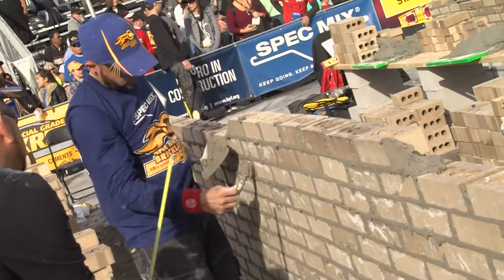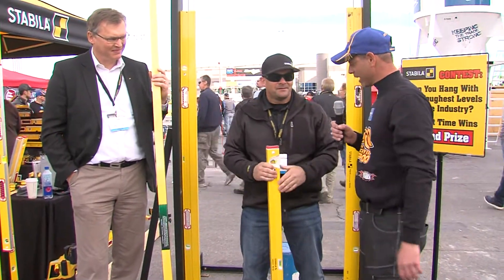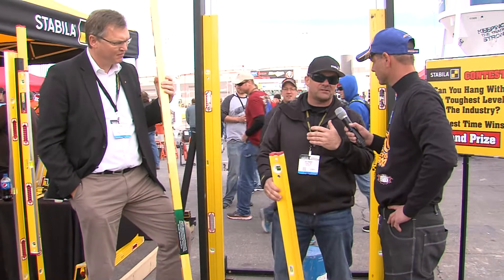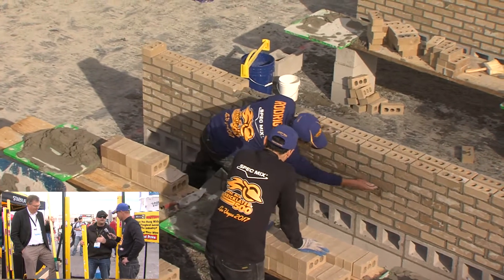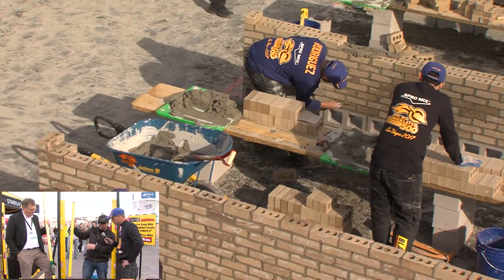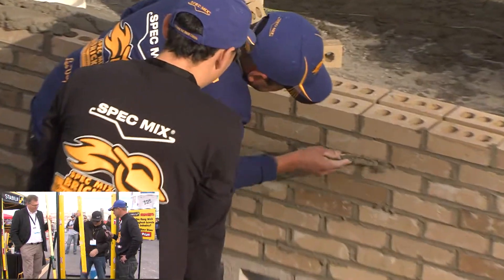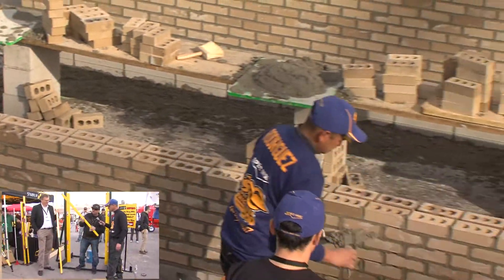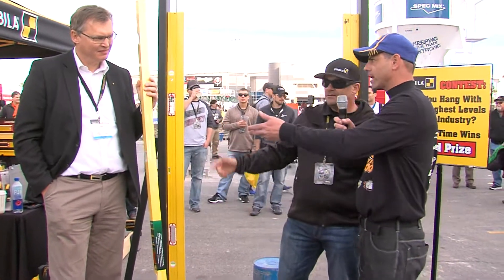Stabila’s Rich Morris explains what makes Stabila a superior level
Stabila’s Rich Morris is interviewed by emcee Shawn O’Malley about why Stabila levels have such an outstanding reputation for durability in the workplace. Hear him at the 2017 SPEC MIX® BRICKLAYER 500 World Championship which was held in Las Vegas at the World of Concrete trade show.